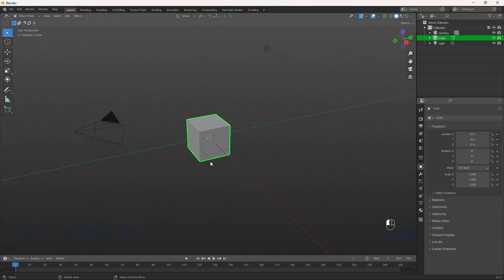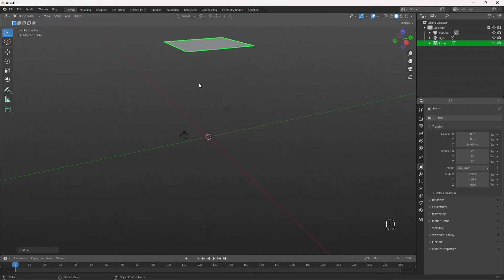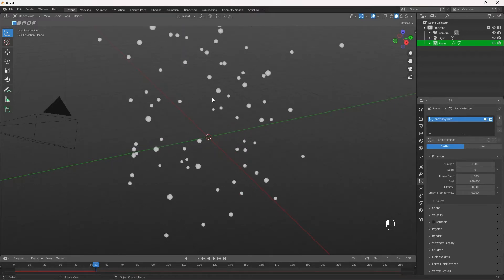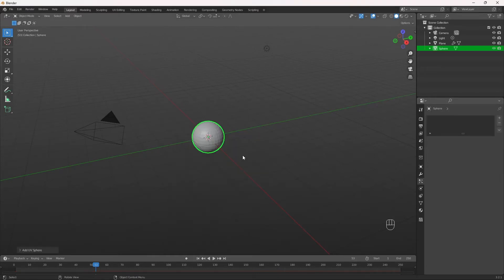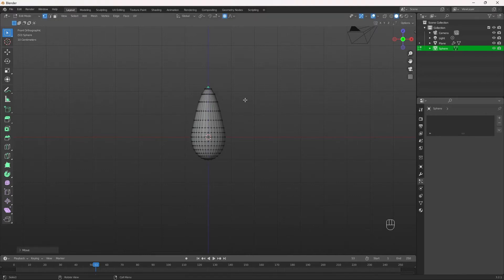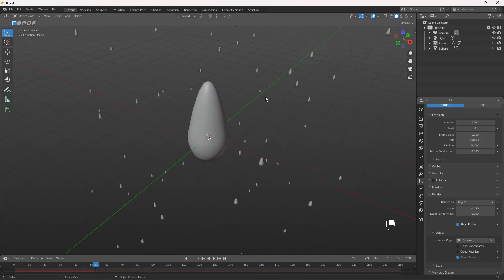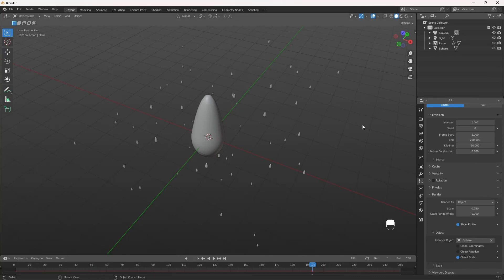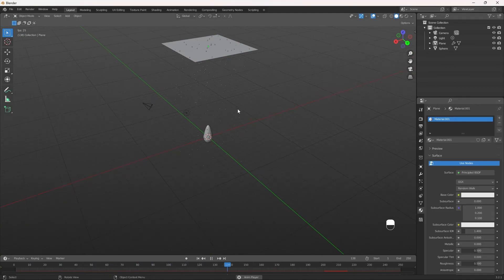Particle System: How to make rain in Blender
Short video on how to create rain in blender using particle system. Let me know if you have any questions and comment on how yours turned out.